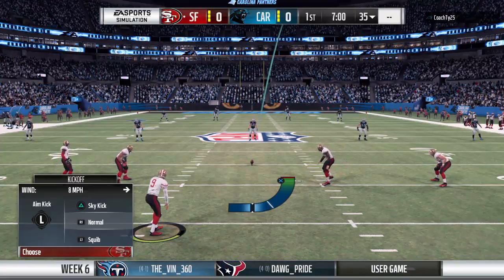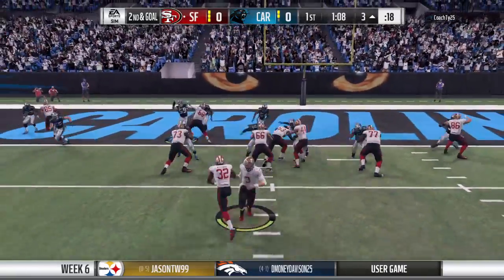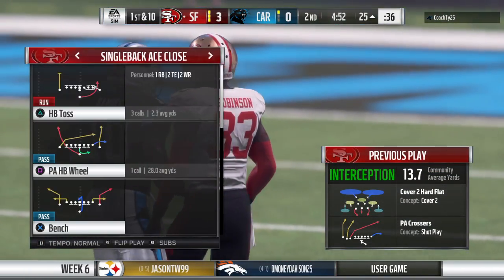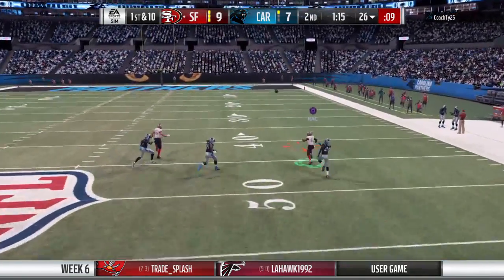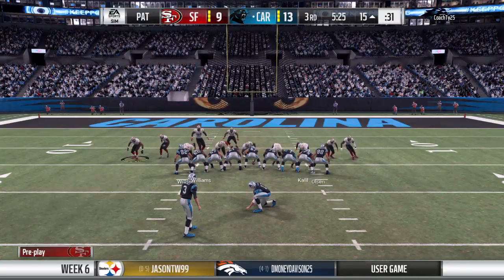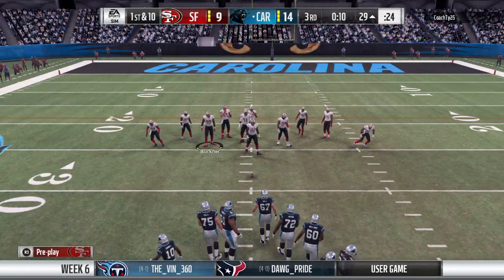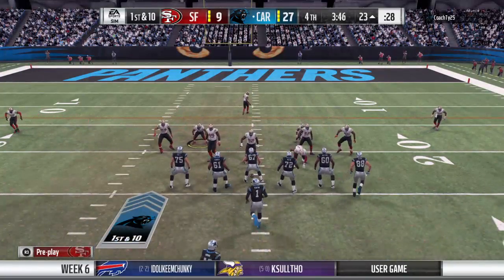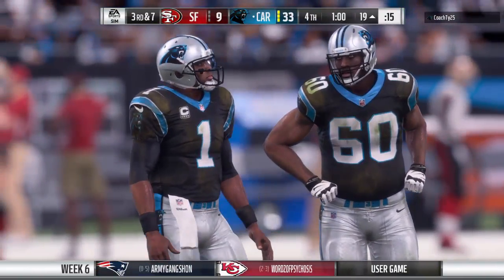MASL S2 Wk6